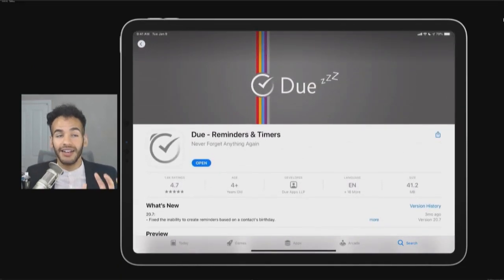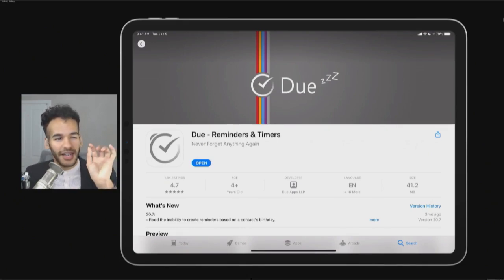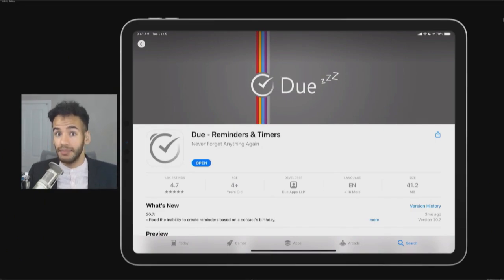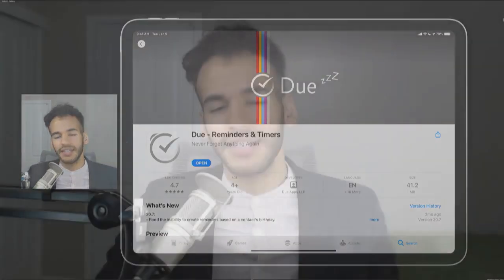Due Can Nag You to Get Stuff Done!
On iOS Today, Mikah Sargent explains why he needs the Due app to bug him about tasks he often forgets to do.